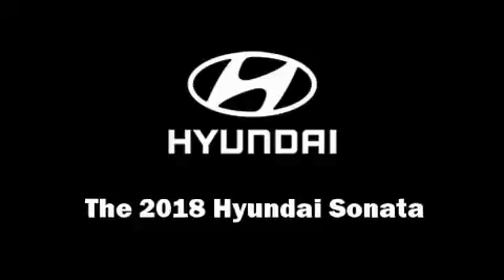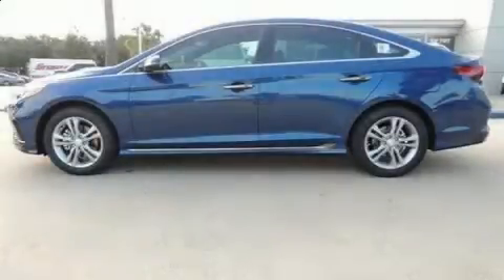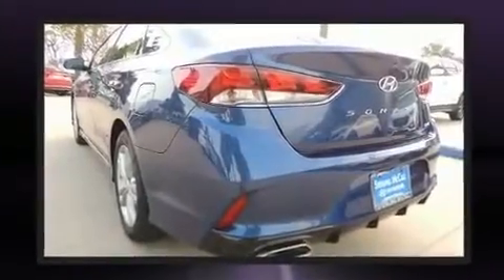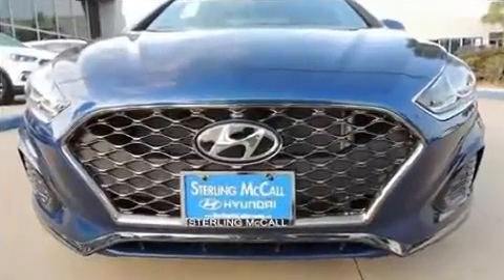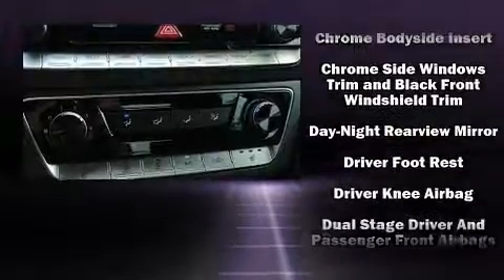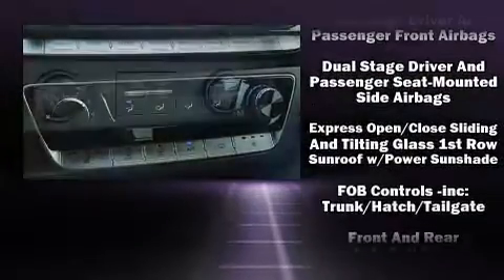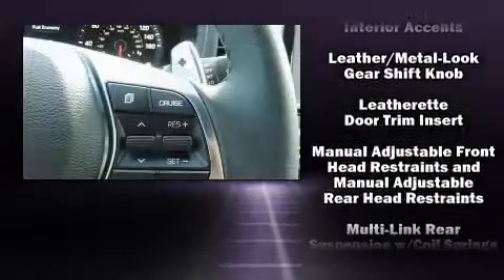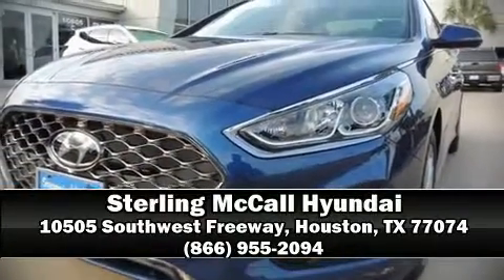2018 Hyundai Sonata Sport in Houston, TX 77074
The 2018 Hyundai Sonata. This 4 door, 5 passenger sedan provides a satisfying ride for all passengers. It features an automatic transmission, front-wheel drive, and a 2.4 liter 4 cylinder engine. All of the premium features expected of a Hyundai are offered, including: a tachometer, speed sensitive wipers, a trip computer, a blind spot monitoring system, heated seats, lane departure warning, and remote keyless entry. For drivers who enjoy the natural environment, a power moon roof allows an infusion of fresh air. Audio features include an AM/FM radio, steering wheel mounted audio controls, and 6 speakers, providing excellent sound throughout the cabin. Passenger security is always assured thanks to various safety features, such as: dual front impact airbags, front side impact airbags, traction control, brake assist, a security system, an emergency communication system, and 4 wheel disc brakes with ABS. This car was designed with safety in mind, allowing you to drive with even greater assurance. We have the vehicle you've been searching for at a price you can afford. Please don't hesitate to give us a call.